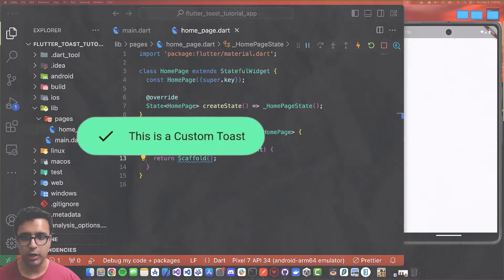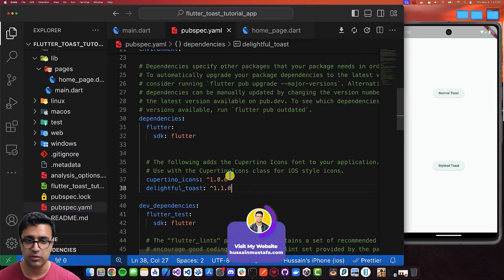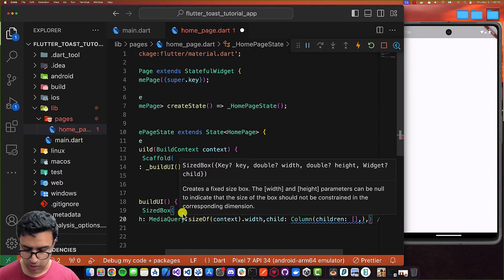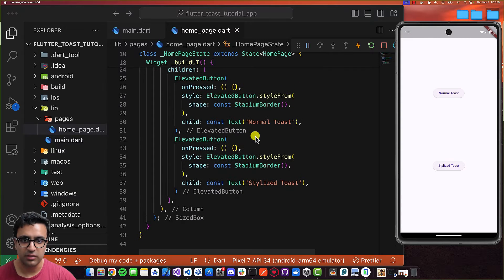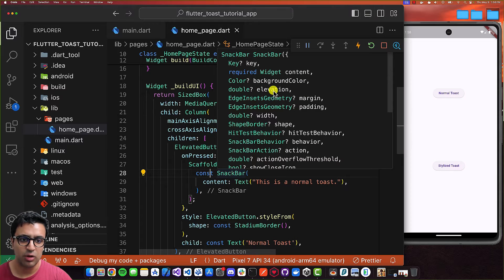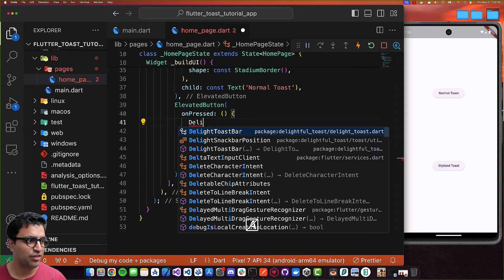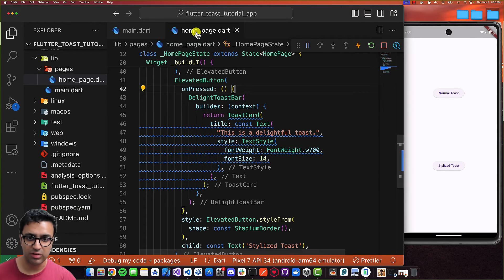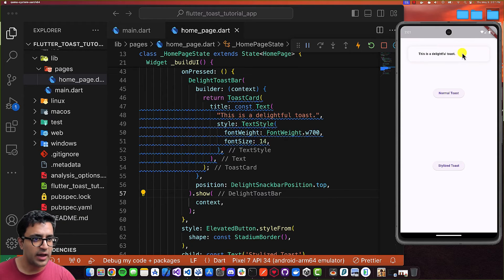Flutter Toast Message Tutorial | Popup Messages Flutter Guide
In this video we will learn how to work with toasts/snackbars within Flutter. We will take a look at implementing the default material Snackbar that comes with Flutter, and then a more customized version using the delightful_toast package. Toasts allow us to display information to a user using a alert dialog similar to how things work on the web. We will learn about all the fundamental concepts when it comes to working with Snackbars/Toasts within Flutter. The concepts covered will equip you with everything you need to know to start efficiently implementing toasts within Flutter that look stunning and improve the UI/UX for your app. Furthermore, you will learn all of the best practices when it comes to working with the Toasts within Flutter. This is an excellent guide for beginner Flutter developers, or anyone looking to learn about implementing toasts/snackbars within Flutter using the native capabilities or delightful_toast package.